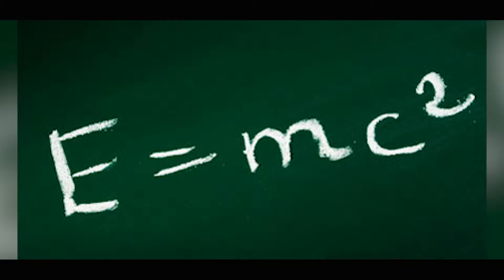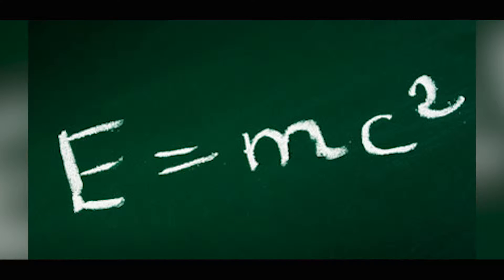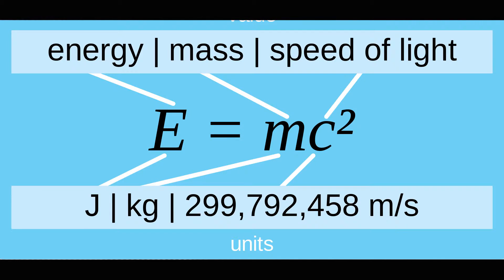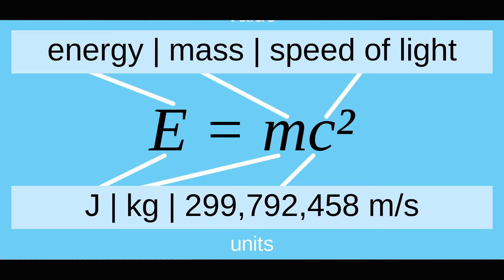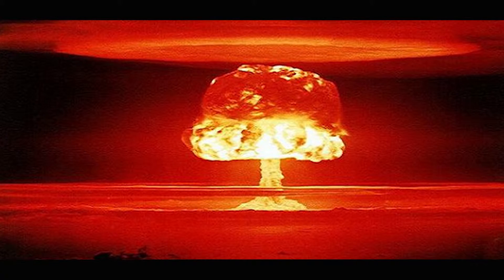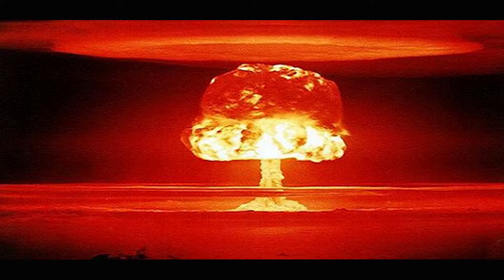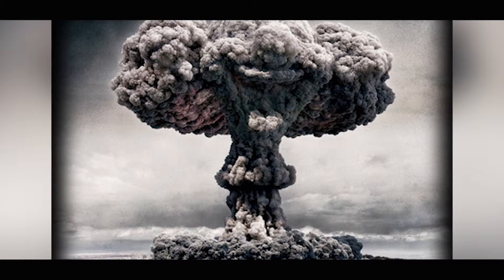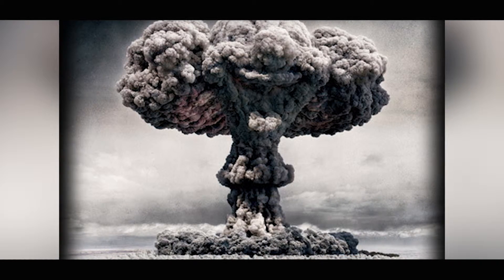Theory of Relativity Explained (E=MC2) Lots of Energy = A little Mass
Today, David explains the Theory of relativity, at least at its simplist form, in super easy terms - finance!